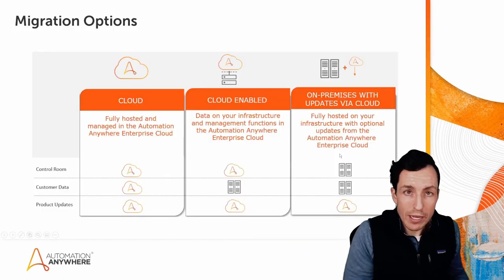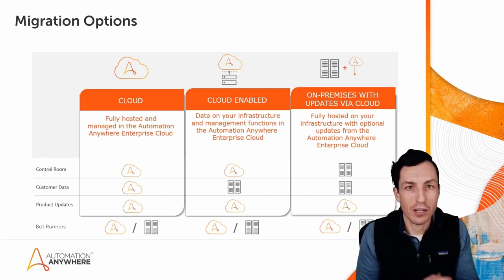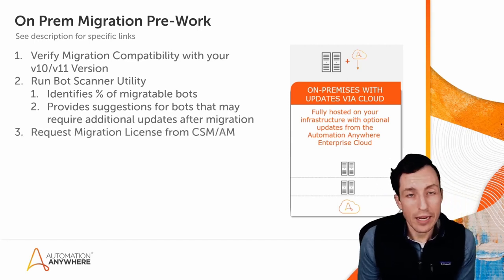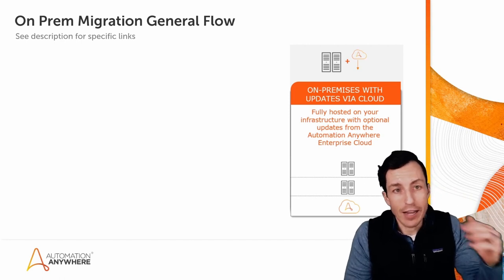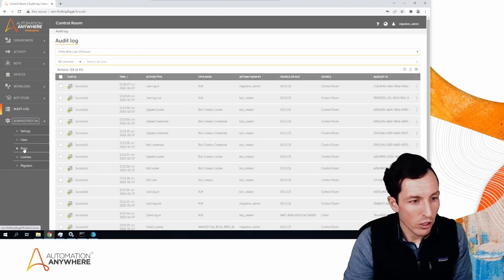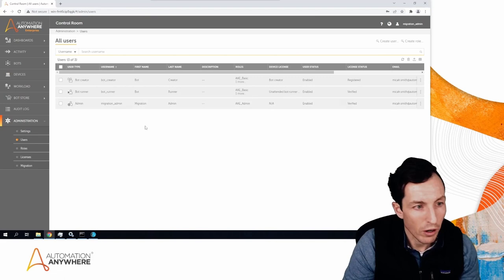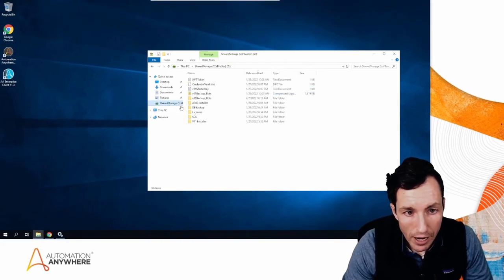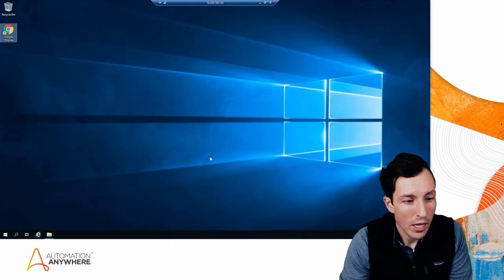Automation 360 On-Prem Migration from v11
Automation 360 is the leading cloud-native end-to-end intelligent automation platform designed to enable users to build, deploy, and manage automations. In this video, Developer Evangelist Micah Smith will take us through a tutorial on how on migrating from an Automation Anywhere v11 environment to an Automation 360 On-Prem setup.

00:00 - Beginning
00:30 - Comparing A360 Deployment Types
04:00 - On Prem Migration Pre-Work Steps
06:12 - On Prem Migration General Flow/Steps
10:14 - Backing up the v11 Environment - Baseline Env Explanation
12:50 - Backing up the v11 Environment - Database Backup
15:22 - Backing up the v11 Environment - Bot Repository & Credential Vault
17:46 - Setting up the A360 Environment - Enabling TCP/IP in SQL and setting Port #
19:27 - Setting up the A360 Environment - SQL Database Restore
22:39 - Setting up the A360 Environment – Migrating Code Repository
27:32 - Setting up the A360 Environment - Installing Automation 360
33:45 - Setting up the A360 Environment - Validating the Install